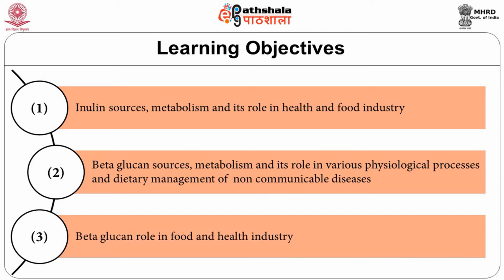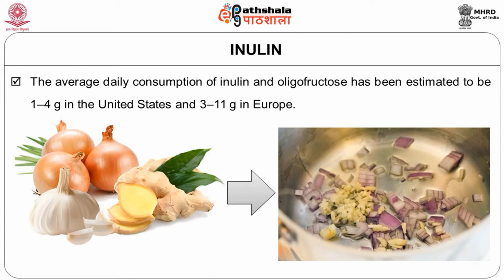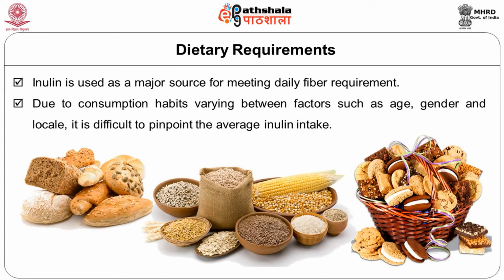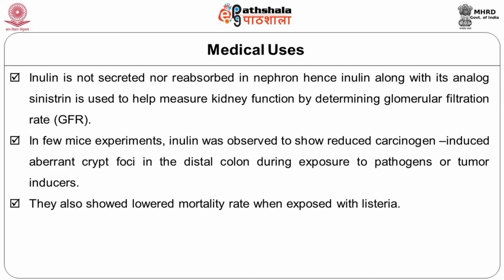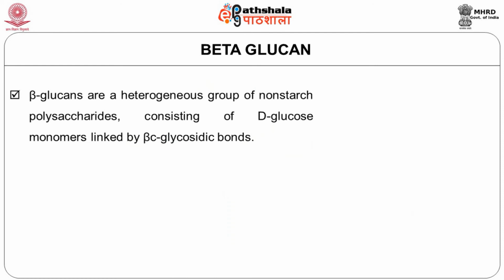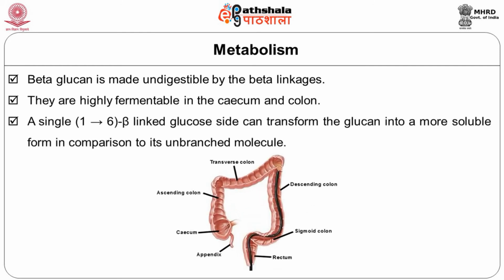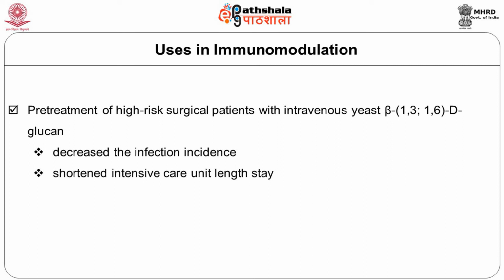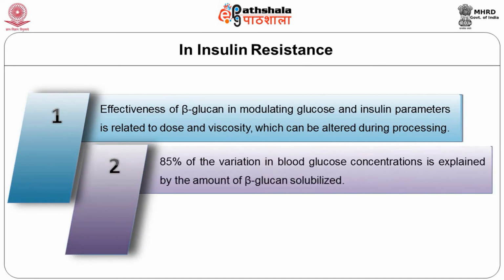M-14.Inulin and beta glucan